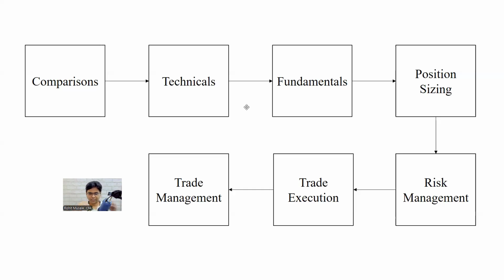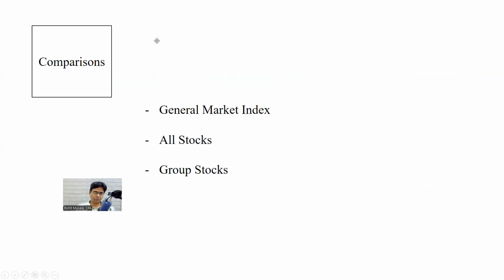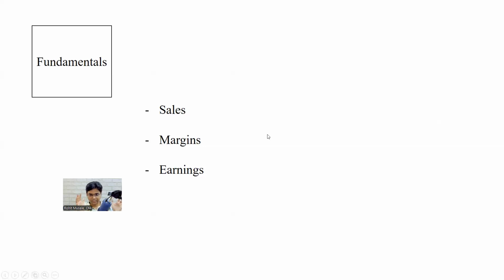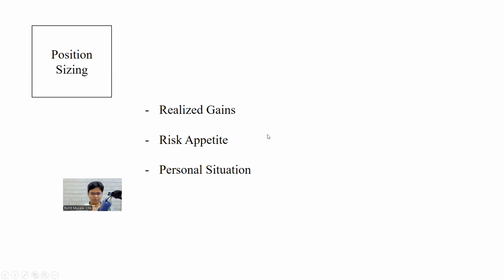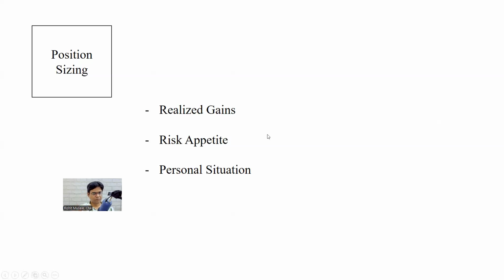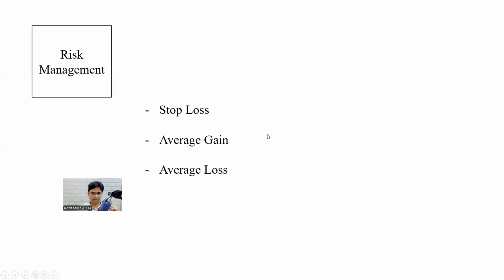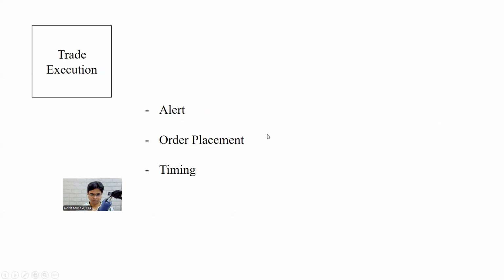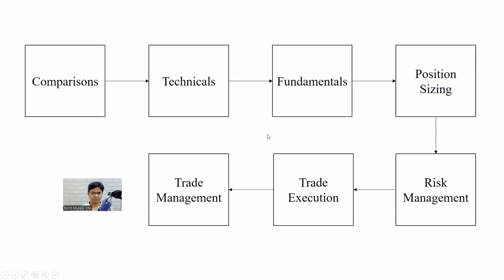Details of Video Course, Training & Coaching.